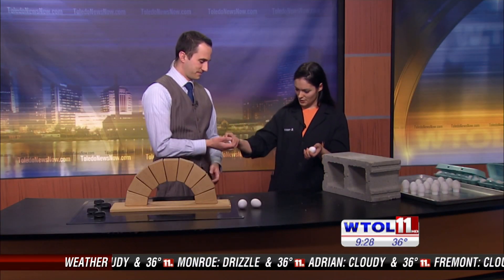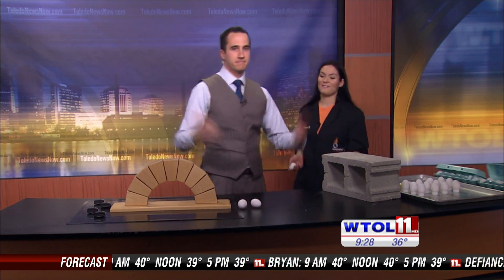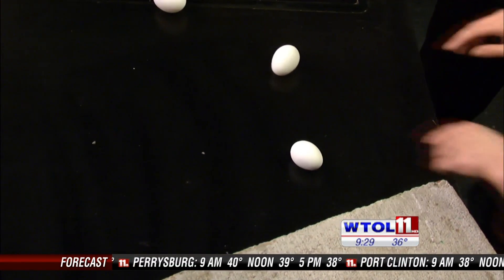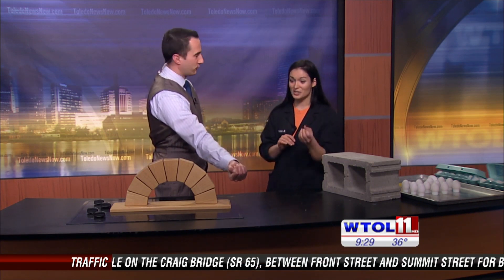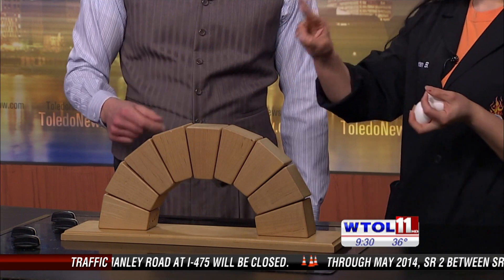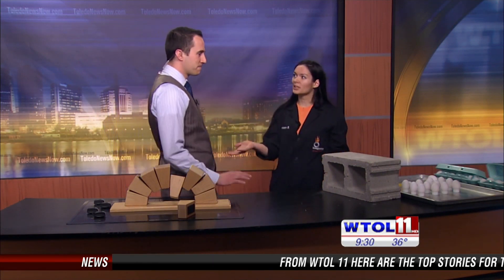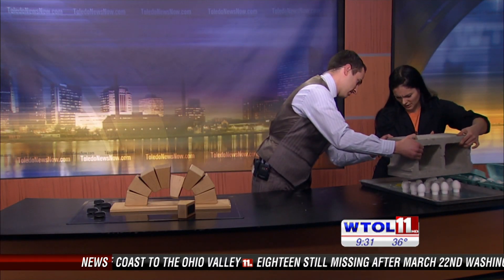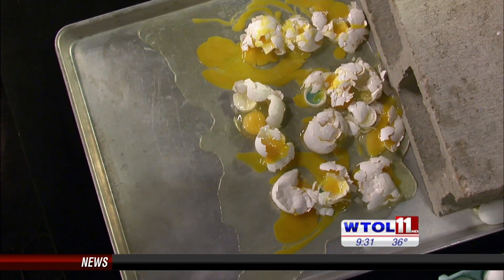Stacking a Brick on an Egg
What is the minimum number of raw eggs that will support a 30 pound cinder block?